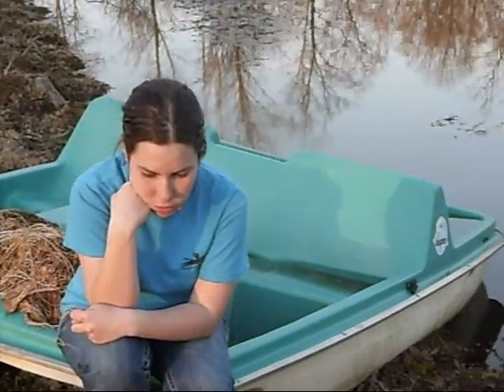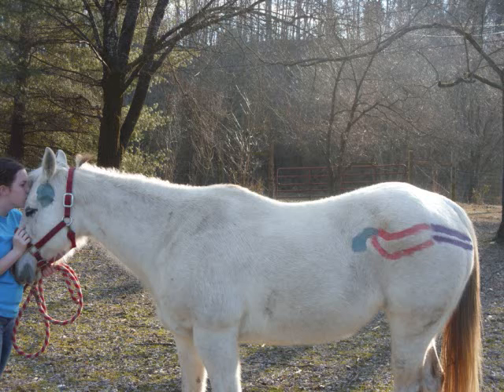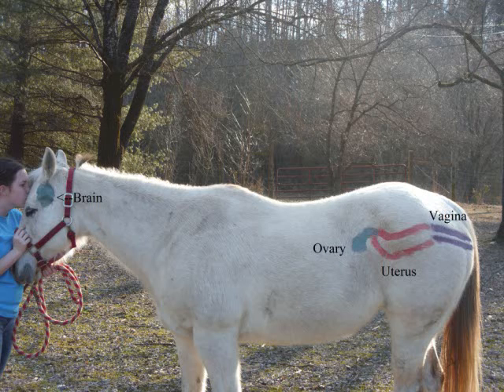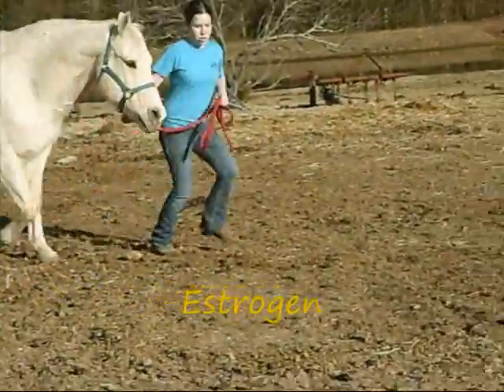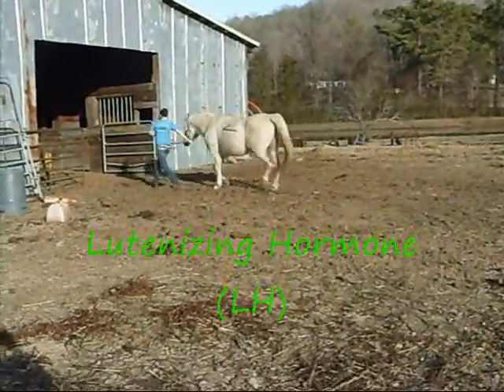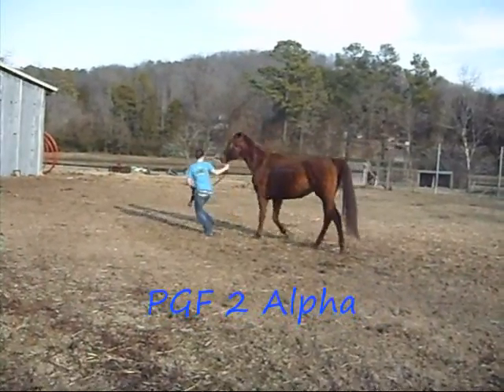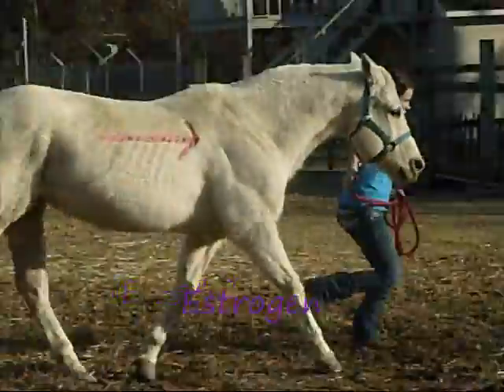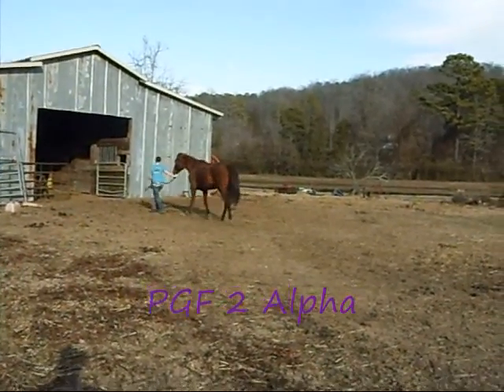Estrous Cycle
This was a video that was made for a project on the estrous cycle.